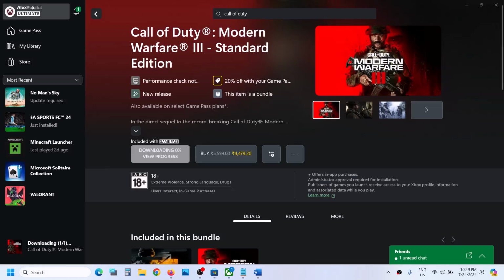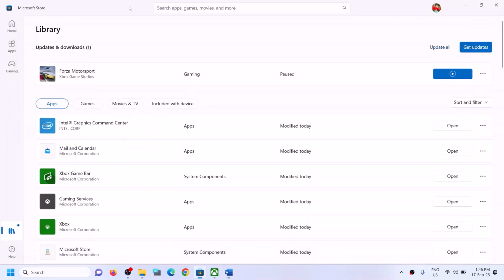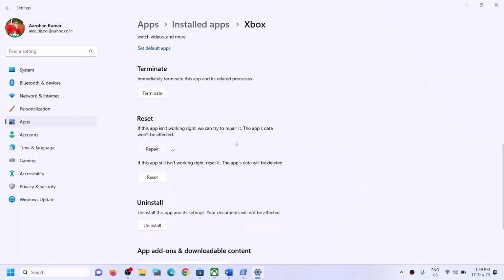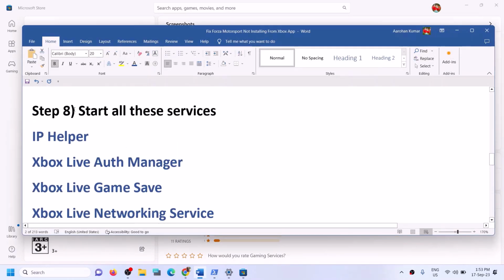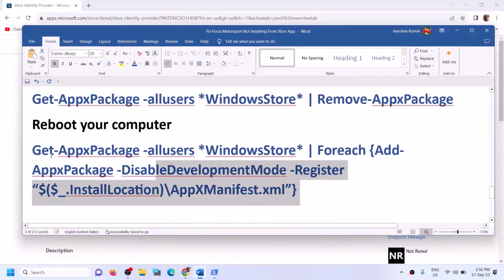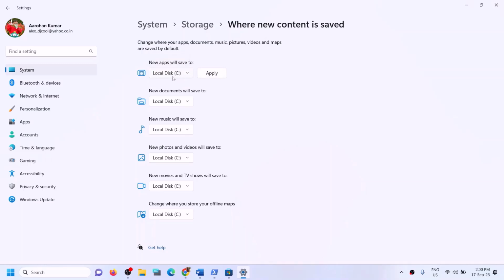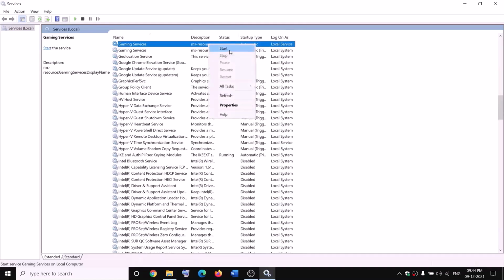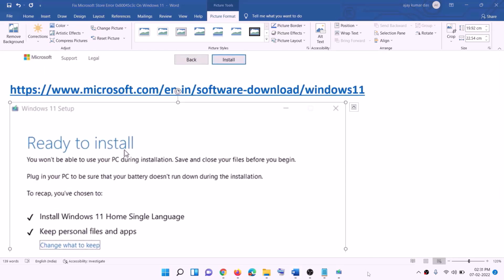Fix Call of Duty Modern Warfare 3 Not Installing On Xbox App/Microsoft Store Windows 11/10 PC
Fix Call of Duty Modern Warfare III Game Not Downloading/Installing/Updating On Microsoft Store/Xbox App On Windows 11/10 PC
C:\Users\Username\AppData\Local\Packages\Microsoft.WindowsStore_8wekyb3d8bbwe
Install Gaming service:
start ms-windows-store://pdp/?productid=9MWPM2CQNLHN
Step 8) Start all these services
IP Helper
Gaming services
Windows Update